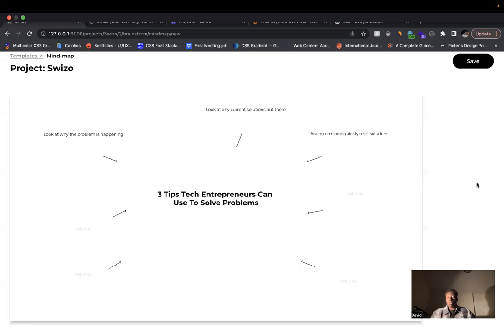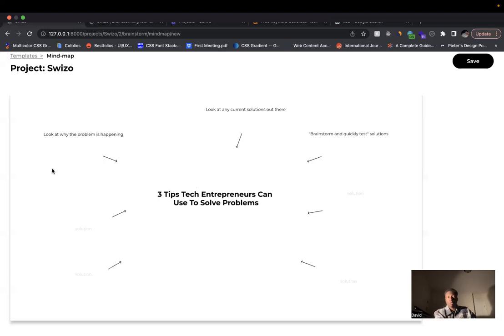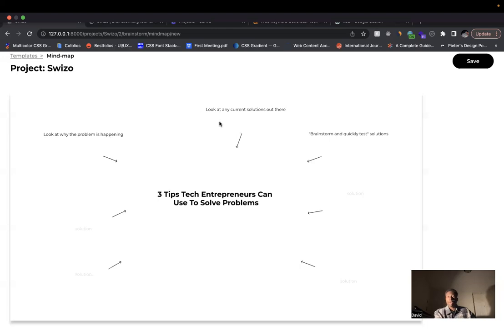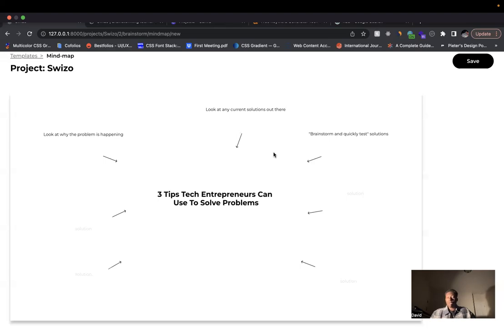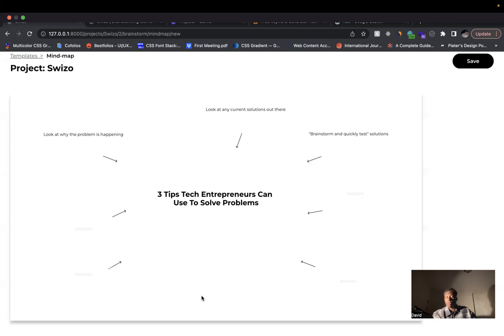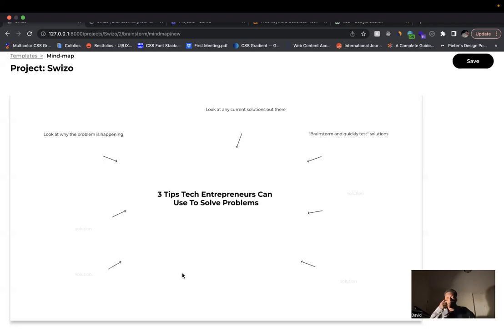3 Problem Solving Techniques for Entrepreneurs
In this video, we discuss 3 techniques that you can use to solve problems as an entrepreneur.

To get started using Swizo's brainstorming and project management tool for tech entrepreneurs, visit us